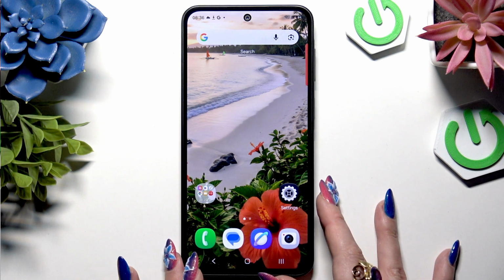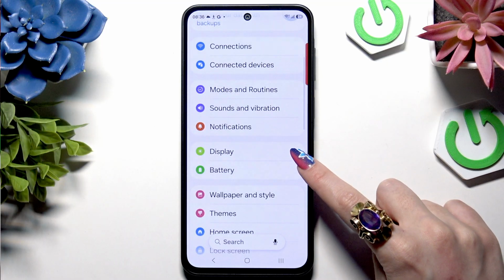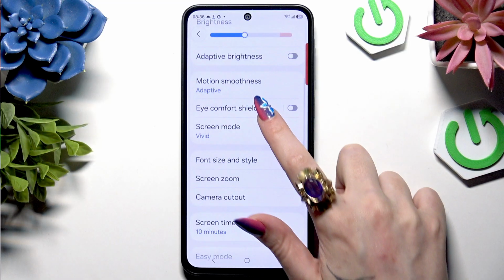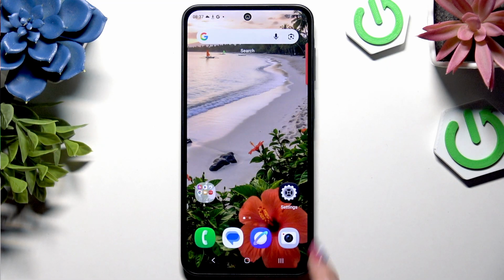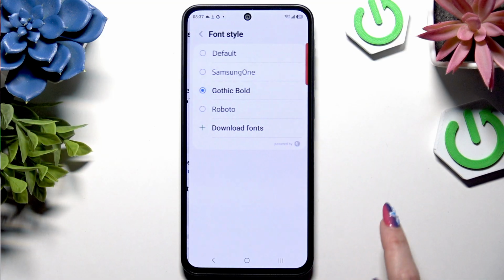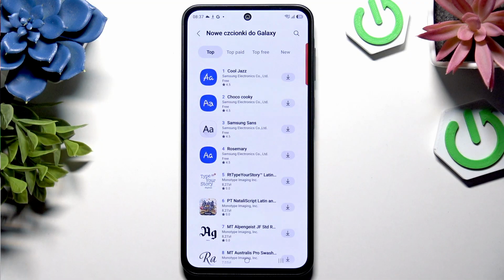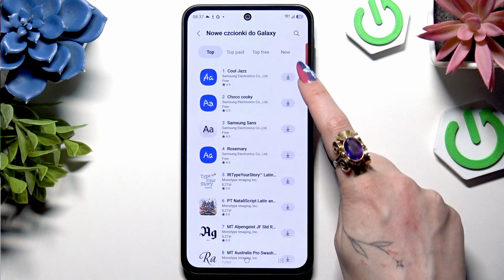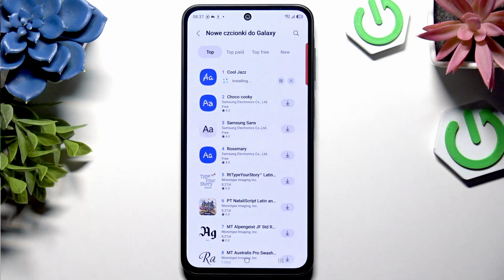SAMSUNG Galaxy A27 – How to Change Font Style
In this short video I show how to change the font style on the SAMSUNG Galaxy A27. You will learn how to open Settings, go to Display, find the Font Size & Style section, pick a built-in font and apply it. I also show how to download extra fonts from the Samsung store, sign in with your Samsung account, install a new font and then apply it. This quick guide will help you personalize system text and improve readability on your Galaxy A27 with simple steps anyone can follow.

How to change font style on SAMSUNG Galaxy A27?
How to download fonts on SAMSUNG Galaxy A27?
Where is Font Size and Style in SAMSUNG Galaxy A27 settings?

0:00 Intro – What we will change
0:07 Open Settings and go to Display
0:18 Select "Font Size & Style"
0:30 Choose a built-in Font Style and apply
1:00 Download Fonts from Samsung store (login required)
1:21 Install downloaded font and apply